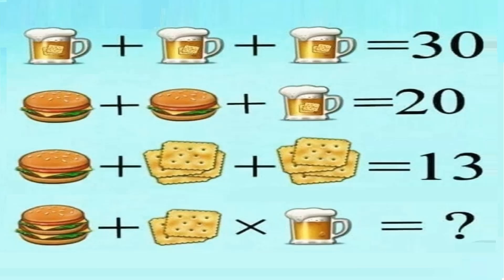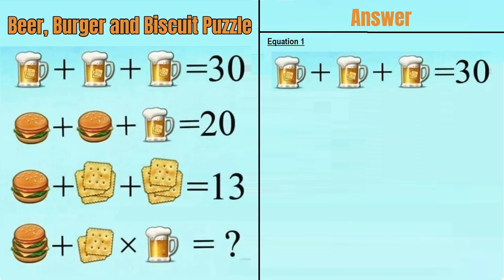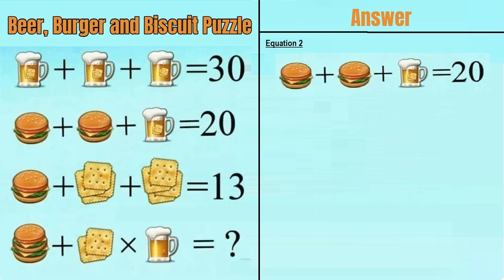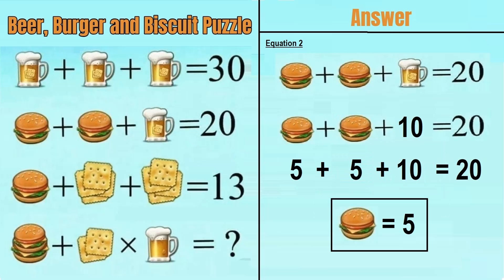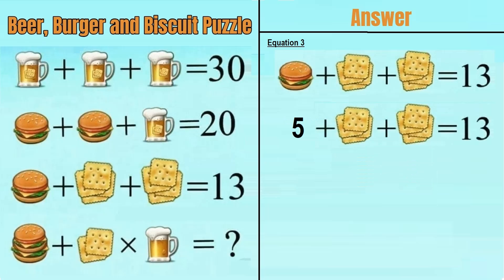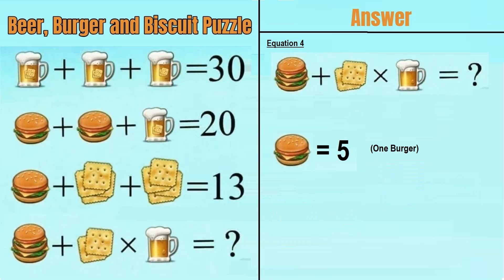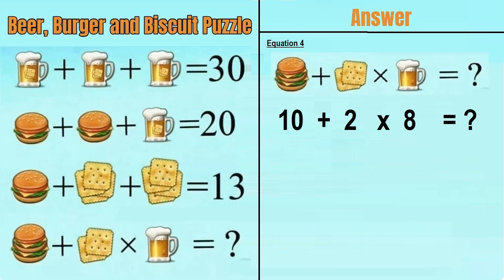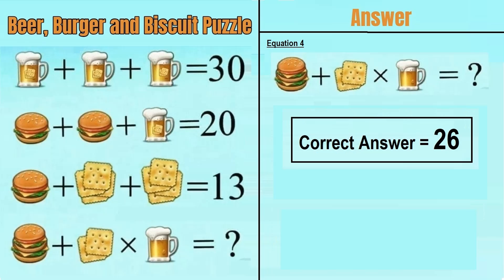95% People failed to solve | Beer Burger and Biscuit Puzzle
Can you solve this Viral Maths Puzzle - Beer, Burger, and Biscuit Puzzle?
95% People failed to solve this Maths Puzzle. This Only for genius maths puzzle is viral all over the internet and very few people could able to solve this.

Only a genius can solve this puzzle - Can you solve this?

1. Fill The Boxes Using 1, 3, 5, 7, 9, 11, 13, 15 - Gaurav Agarwal's IAS Exam Question

3. How can we get 60 by adding only three numbers | 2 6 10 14 Total 60 Answer